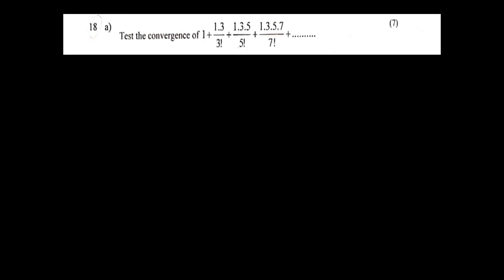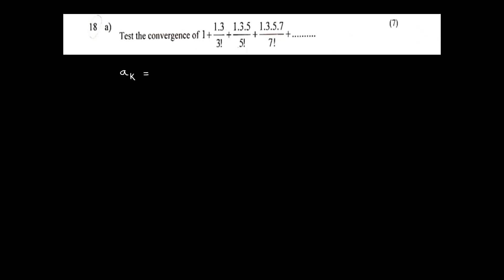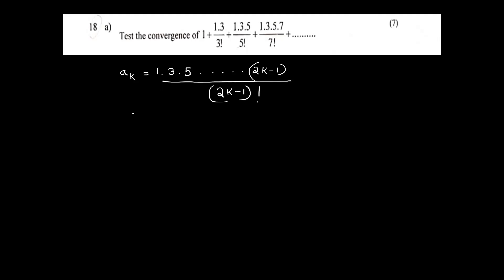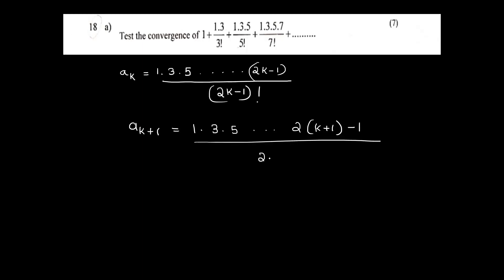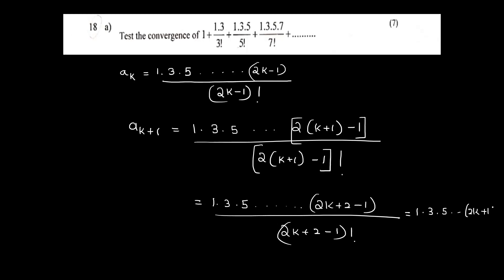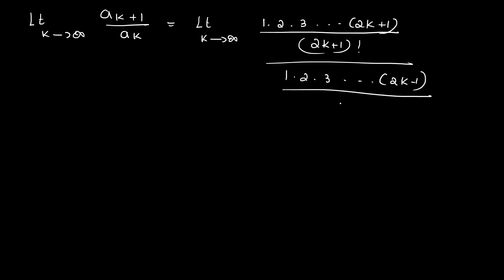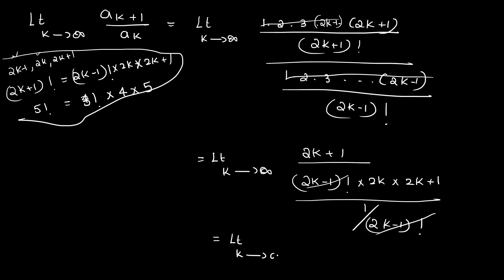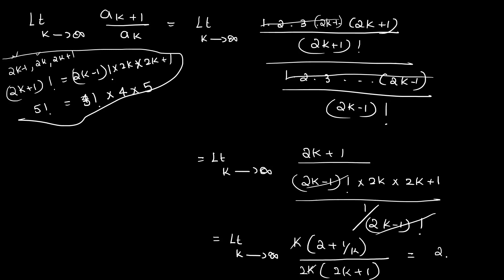KTU MAT 101 LINEAR ALGEBRA AND CALCULUS | MODULE 4 PART 2